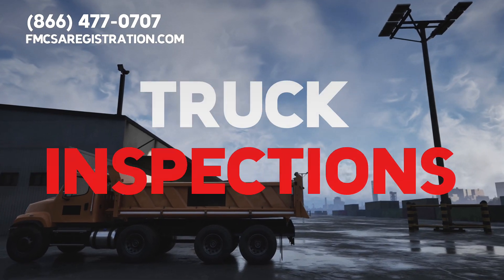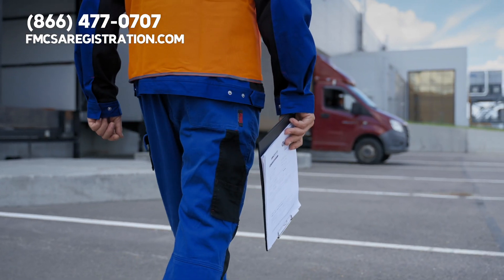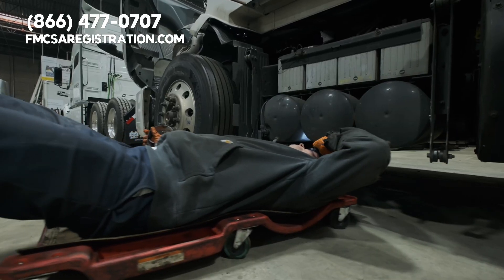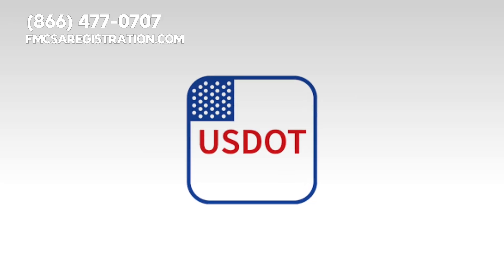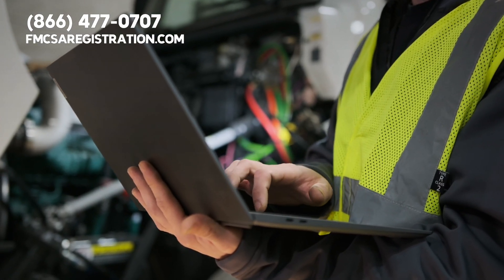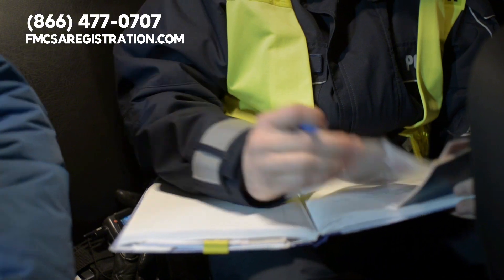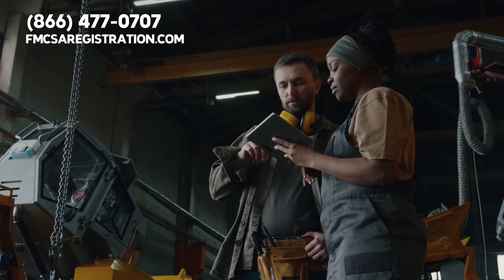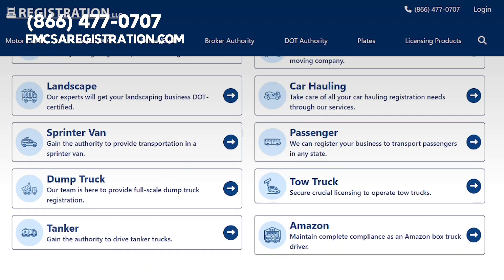FMCSA Truck Inspections Explained: What Every Driver Needs to Know 🛠️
🚛 Truck Inspections 101: Key Things to Check Before Hitting the Road!

Welcome back, everyone! Today, we’re covering crucial truck inspection tips to help you avoid costly violations and keep you safe on the road. 🚛

Here’s what we’ll cover in this video:

Airlines & Electrical Lines (Pigtails) 🛠️: These are more than just hoses and wires; they’re lifelines connecting your tractor to the trailer. Don’t let fraying, bulging, or damaged lines put you out of service.

The Three Levels of Truck Inspections 📝:

Level One: The most detailed inspection, covering everything from brakes to paperwork.

Level Two: A bit lighter, focusing on cargo, lights, and tires without brake tests.

Level Three: This one focuses on driver documentation like licenses and logs.

Lights, Lights, Lights 💡: From headlights to license plate lights, all must be functional. Even small lights can cause violations if not working.

Cargo Securement 📦: Hooks, attachments, and cargo straps must be in top condition. Damage here is a major red flag for inspectors.

Need help with FMCSA regulations? Visit FMCSARegistration.com for same-day assistance! They offer all the trucking registration services you need to stay compliant.

🚛 Stay safe out there, and keep those trucks rolling!